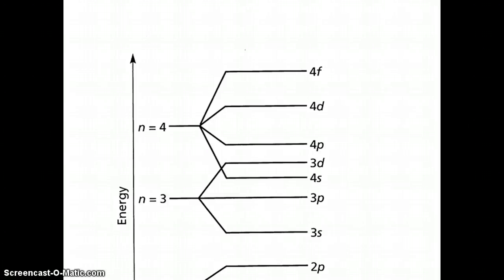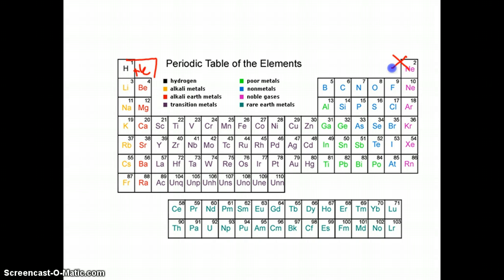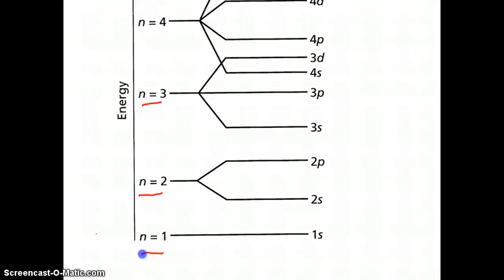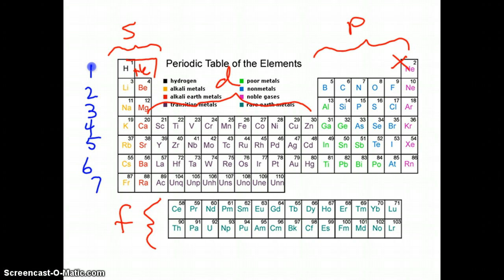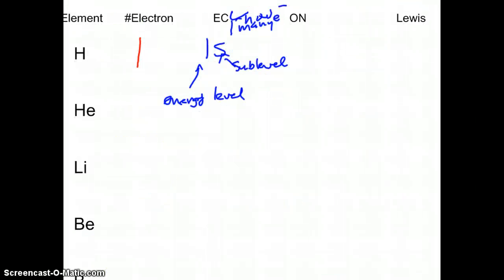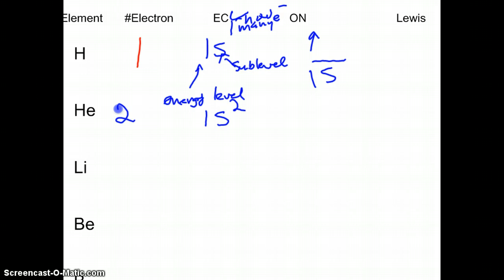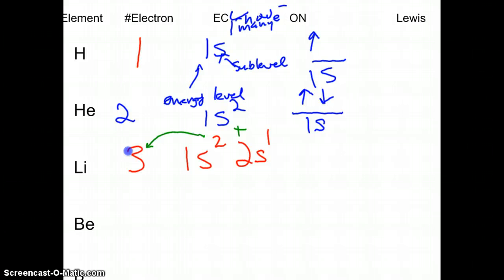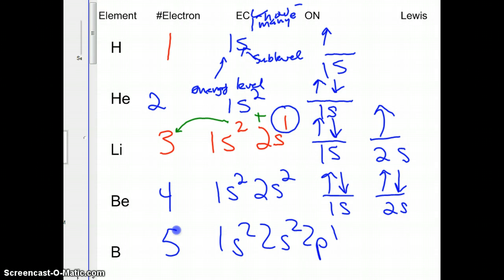Electron Configuration by Vandewalle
writing out electron configuration and orbital notation for the first elements